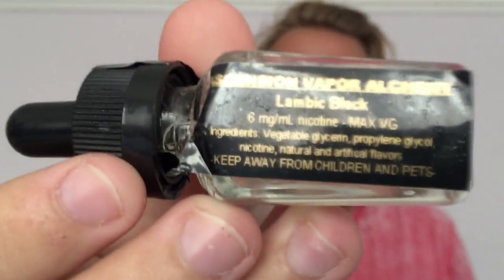E-Juice Review: AVA Lambic Black